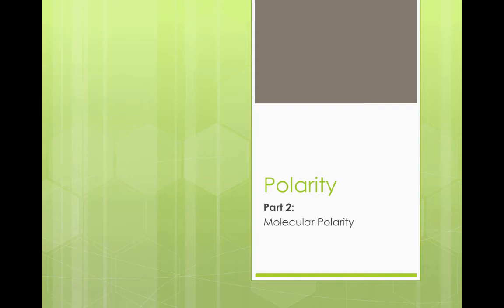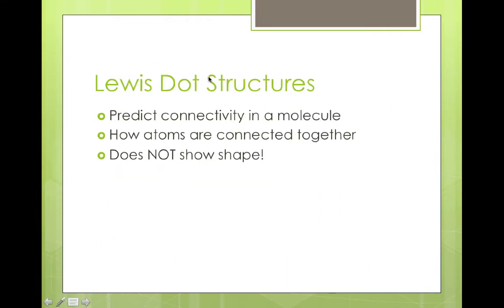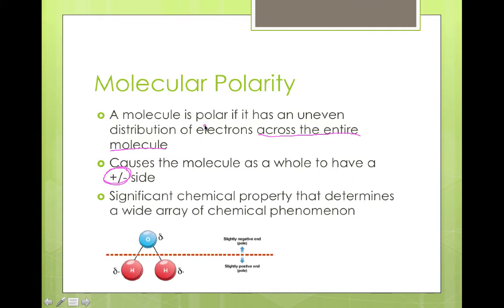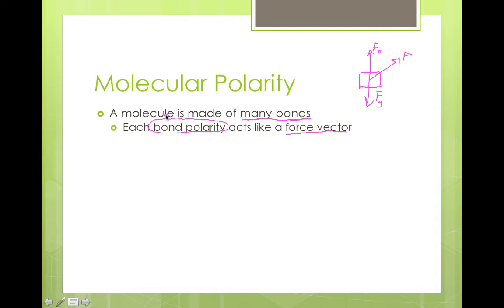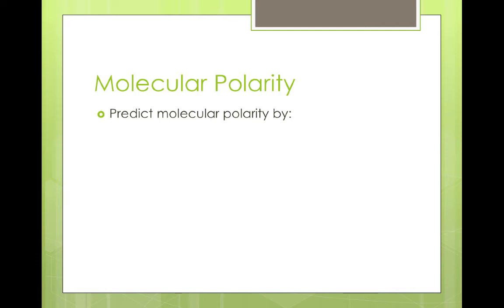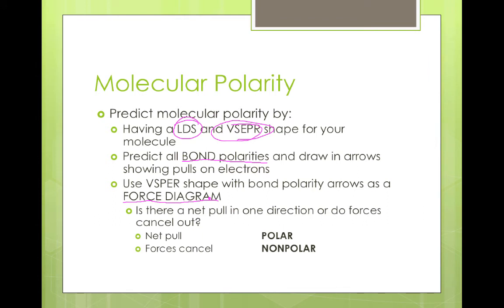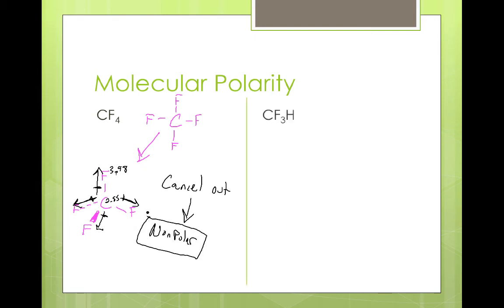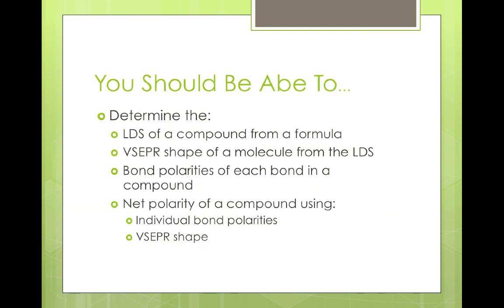Polarity - Part 2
The second in a series of two videos on polarity where we take our knowledge of BOND polarities and use in to calculate MOLECULAR polarity.

Table of Contents:

05:46 - Molecular Polarity